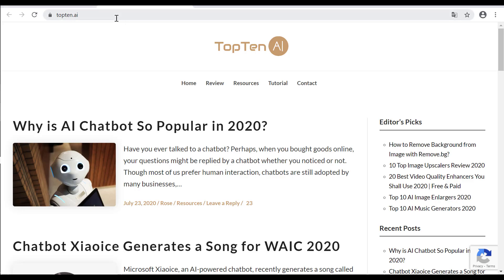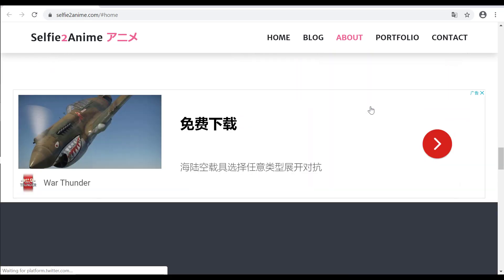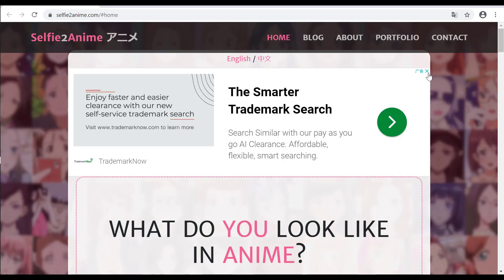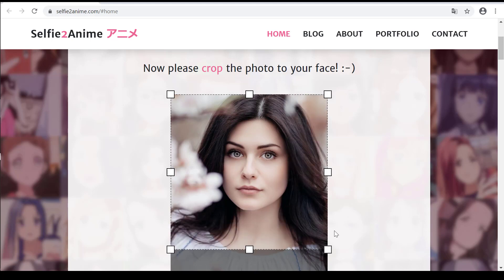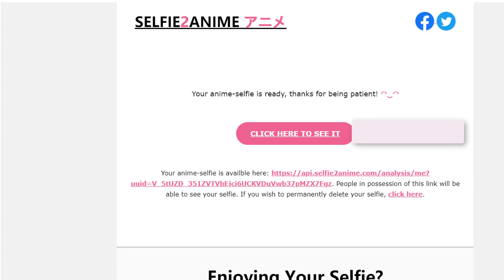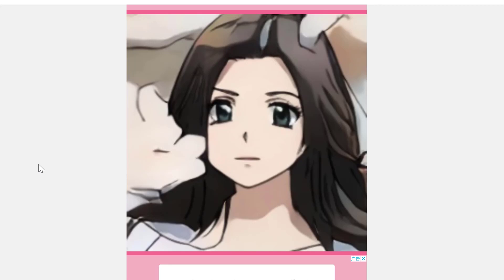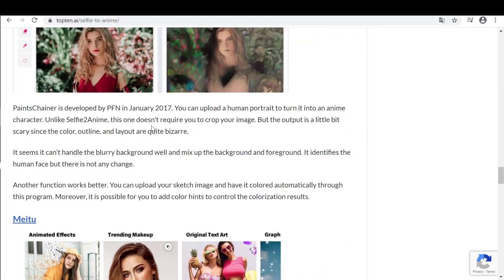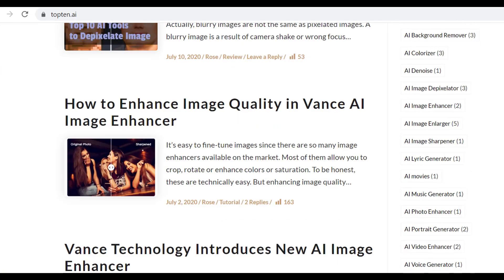How to Turn Selfie to Anime Online with Selfie2Anime – TopTen AI (2020)❤️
Quick tutorial on how to transform your selfie into anime character with Selfie2Anime AI website.
Selfie2Anime is the best online selfie into anime problem on the market, which is an official image dataset for the U-GAT-IT model.  It is totally free now.
It performs pretty well in generating anime-style characters based on real people. Although the Selfie to Anime AI tool performs better than many other similar products, it is far from satisfactory. Feel free to make an anime with AI software.
★ If you want to generate your own anime alter ego, please click ➤

Catalog
How to use Selfie2Anime?
Step 1: Upload your portrait
Step 2: Crop the image to avatar size
Step 4: Receive the result from Email

Love y'all 😘❤️

VIDEO KEYWORDS.
* How to turn selfie to anime online
* How to make an anime version of yourself (Very Easy)
* How to turn yourself into an anime Character
* generate your anime character using AI (UGATIT)
* Selfie to Anime 2020